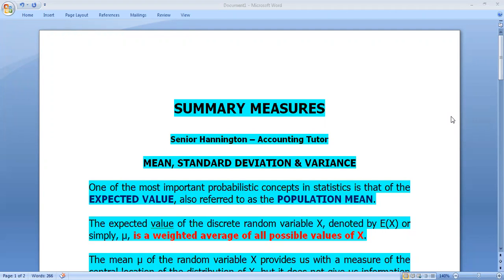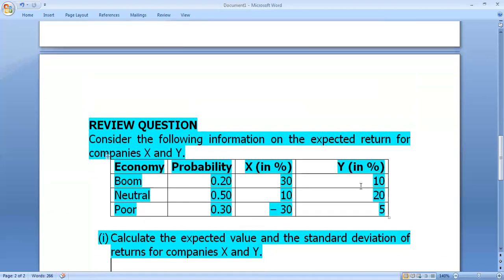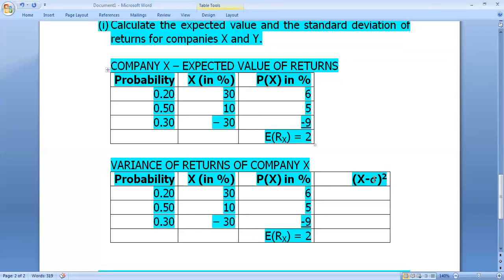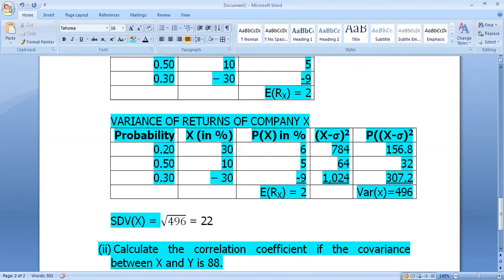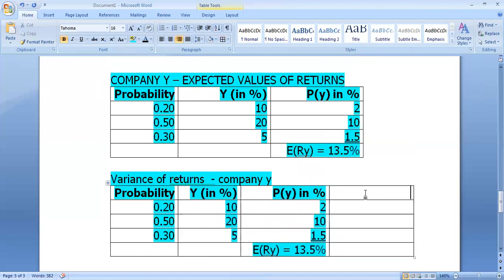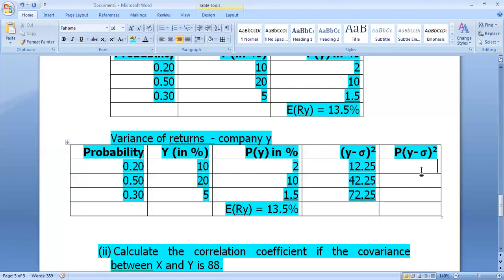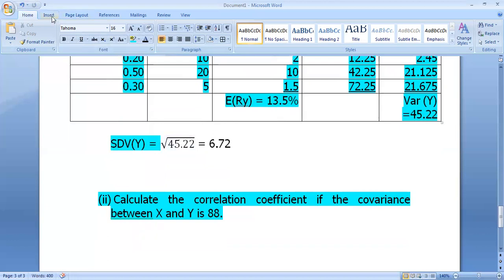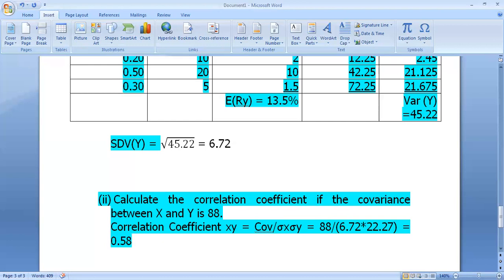SUMMARY MEASURES (Mean, Variance & Standard Deviation)@seniorhannington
Summary measures are used to summarize a set of data. Summary measures include measures of center and measures of variability.

Measure of Center: a value that describes the center of a set of data. The most used one is the mean.

MEAN: the average of a set of data.

Measure of Variability: a value that describes how spread out the numbers in a set of data are. The most common measures of variability are the standard deviation and variance.

STANDARD DEVIATION: how close the values in a set of data are in relation to the mean.

This video is relevant to students of Business Statistics.